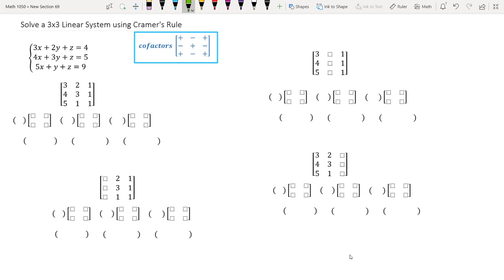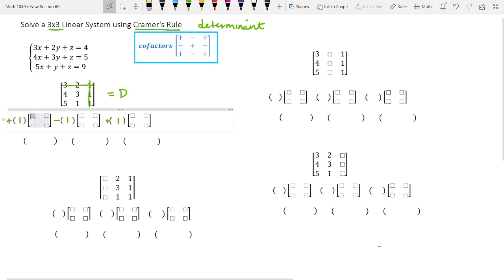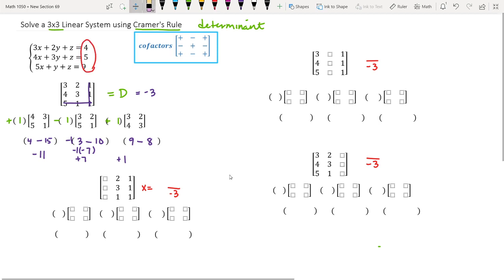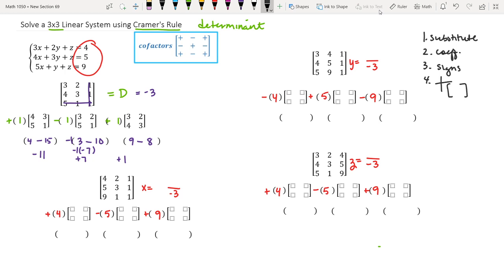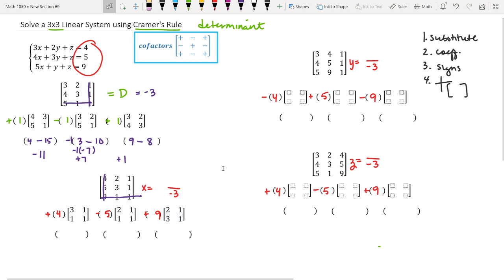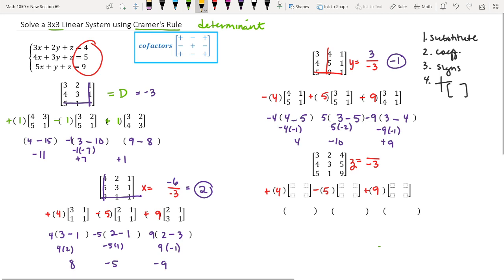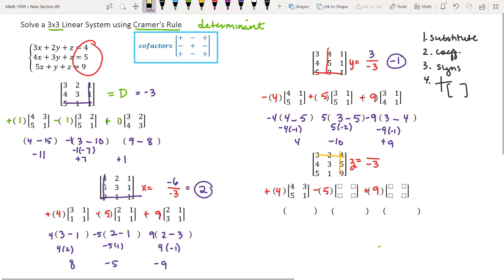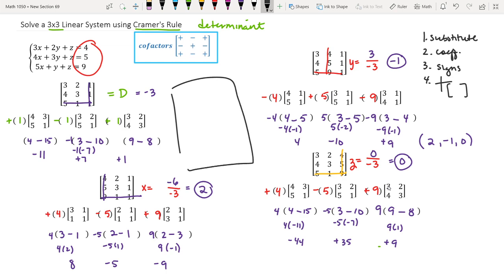Solve 3x3 using Cramer's Rule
Learn how to use Cramer's Rule to solve for three variables